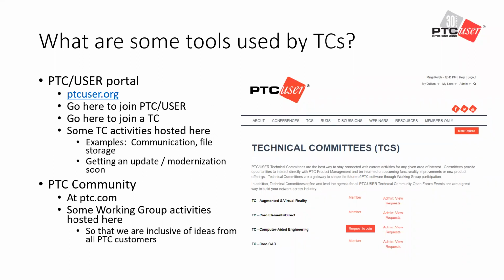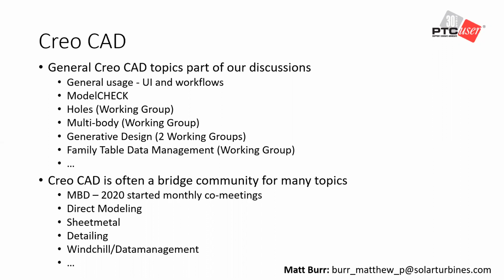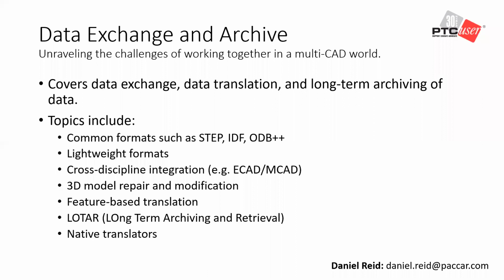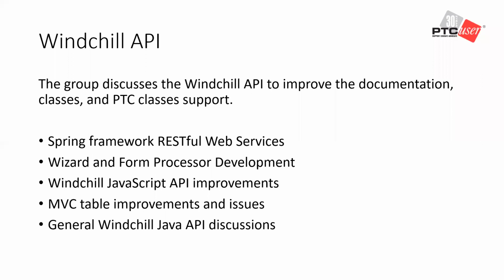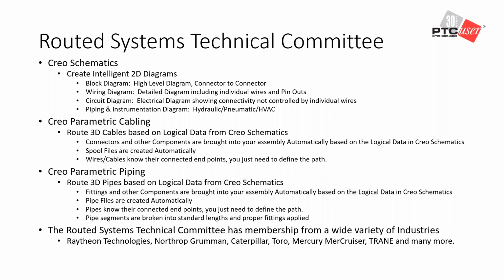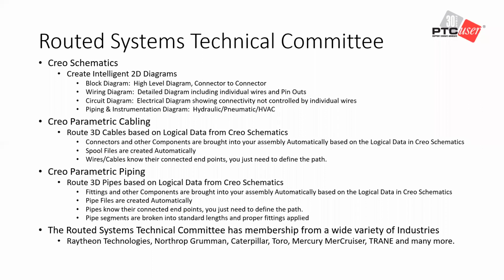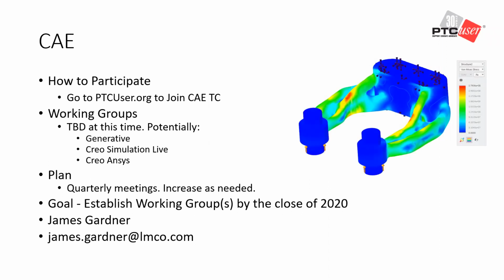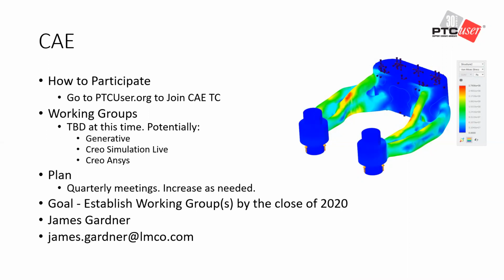PTC/USER Technical Committee Open Forum Summer 2020 - CAD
PTC/USER Technical Committee Open House - CAD
Description
In this session, attendees will get some insight into the Creo Parametric, Creo Direct, and other CAD topics that the TCs are working with PTC. This session will also provide insight into the Model-Based Enterprise activities that the TCs are working with PTC.

Session Chairs:

Matt Burr
Ryan Gelotte
Daniel Reid
Thomas Ivancso
James Felkins
Aron Oler
Phil Lindberg
Joel Nelson
Terrie Riley
Brian Morales
James Gardener